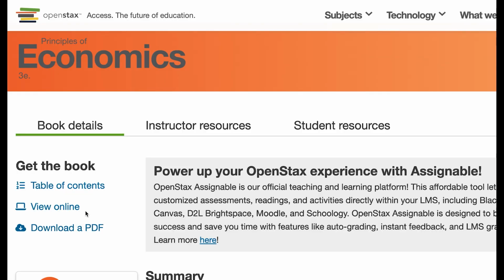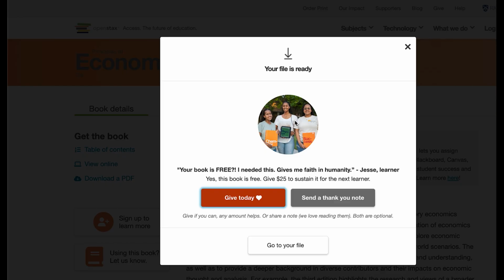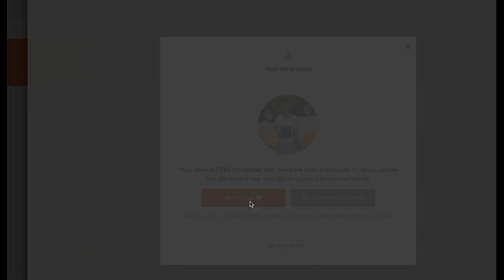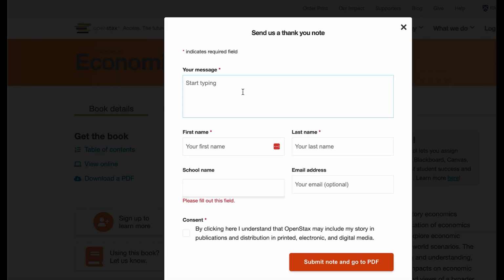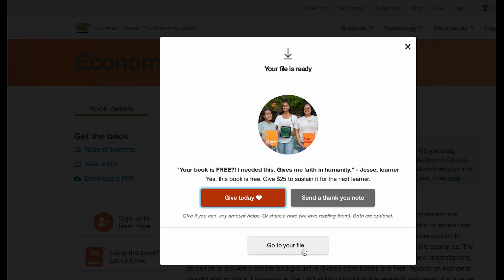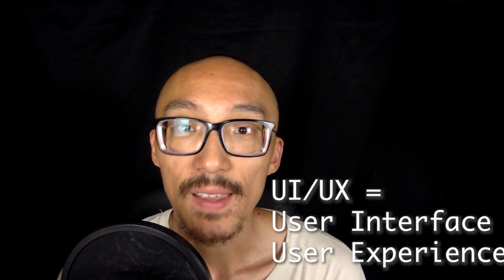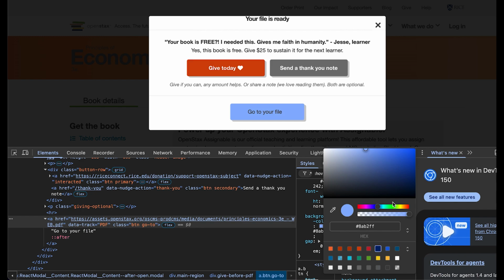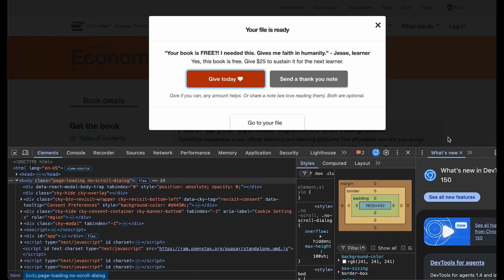An Accidental Dark Pattern From My Econ Textbook Website? Fixing A Potential Antipattern...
Dark-patterns or deceptive patterns (sometimes called Antipatterns) are a way of designing something to manipulate people to do things that are counter to their natural instincts or behaviors that benefit them. Is this example that I'm showing an accidental dark pattern, or is it a purposeful dark pattern?

Shoutout my friend Aaron for encouraging this HCI journey! Shoutout to Skillen for inspiring me to continue thinking about computer science and HCI. Shoutout Isaac for understanding why I would gravitate toward HCI.

Timecodes:
0:00 Introducing the book
0:12 Downloading shenanigans
2:18 Analysis
3:27 Fixing this issue on the website